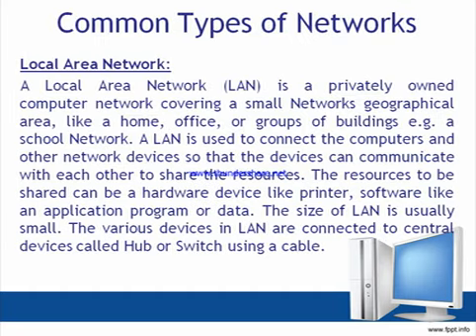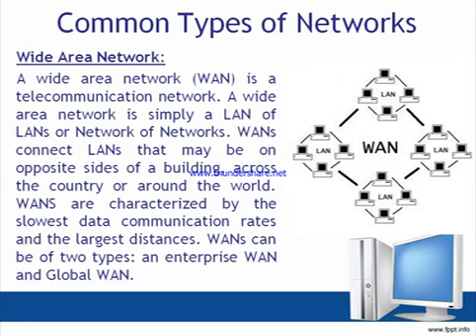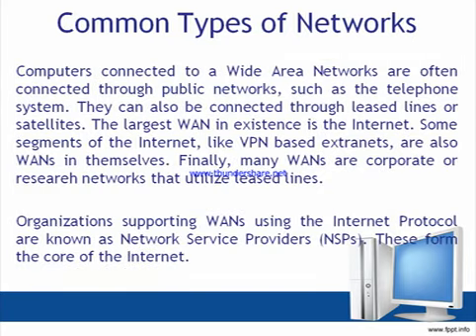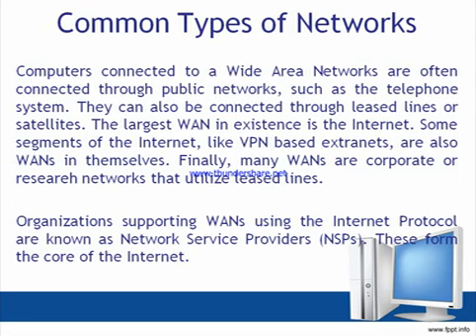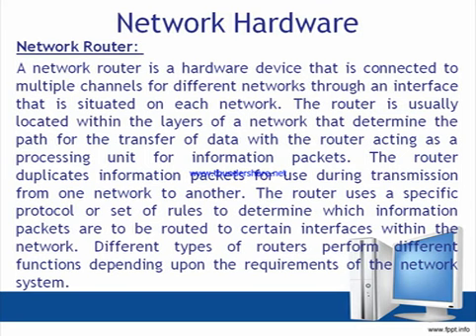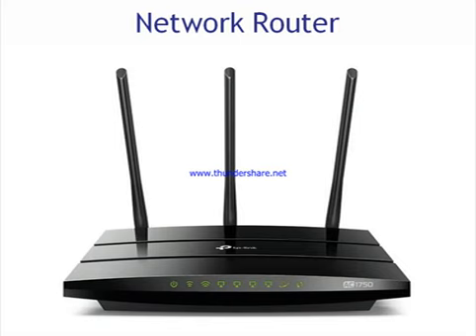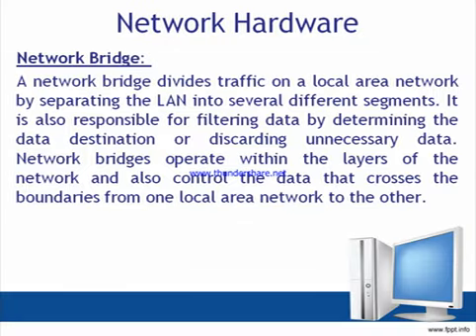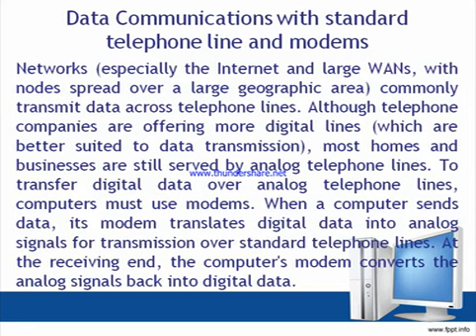8403 Fundamental of Computers Lecture 4 Unit 4